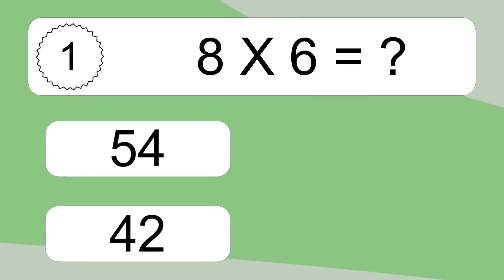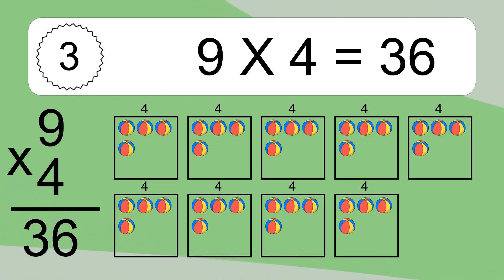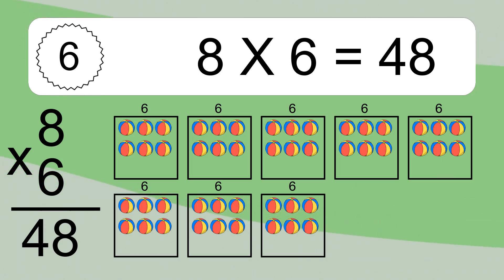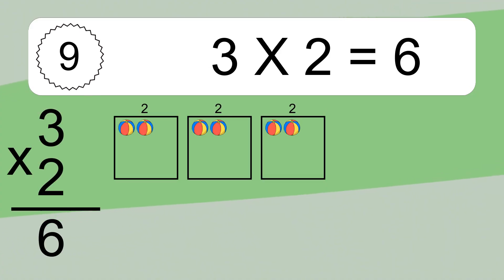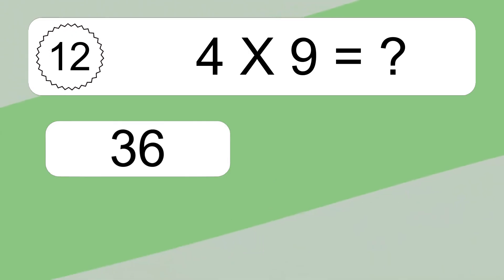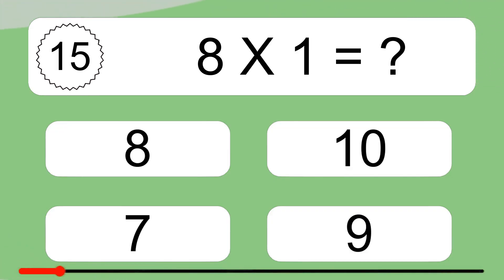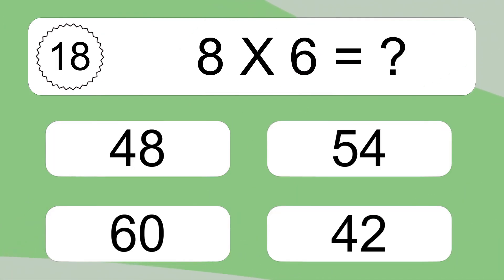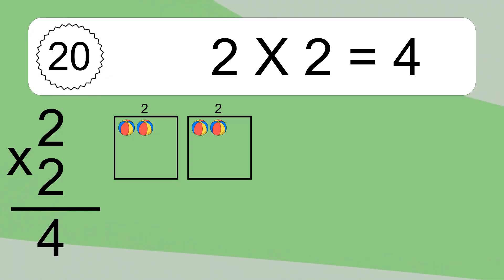20 Multiplication Quiz Exercises for Kids